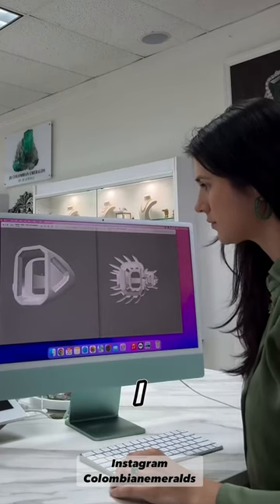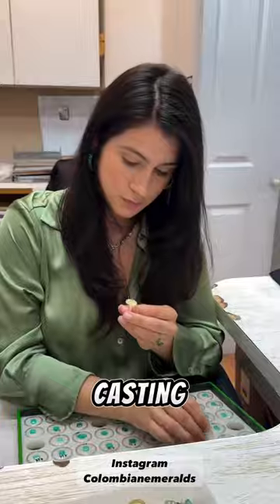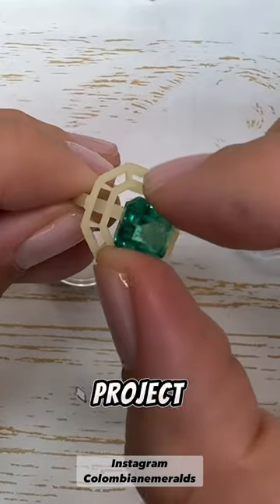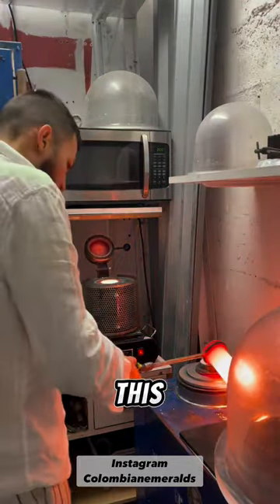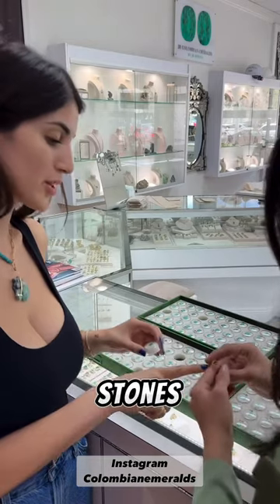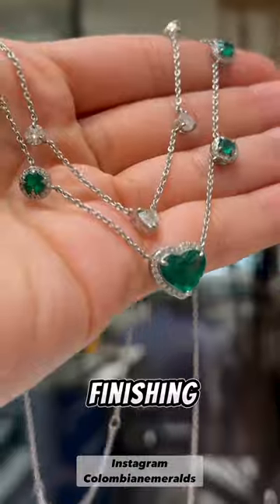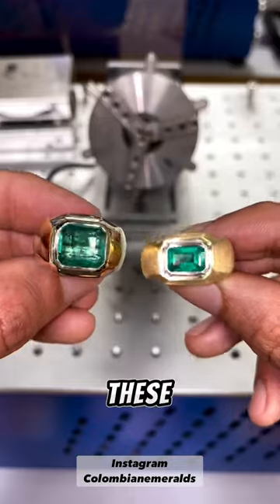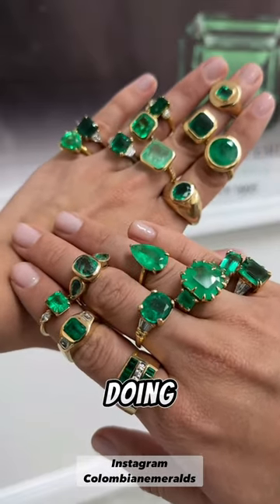Realistic Day In A Life As AJewelry Designer - What is a typical day like for a jeweler?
Day in the life of an emerald jeweler 💚

Lots of love happens day after day to get all of our amazing custom orders out for you!